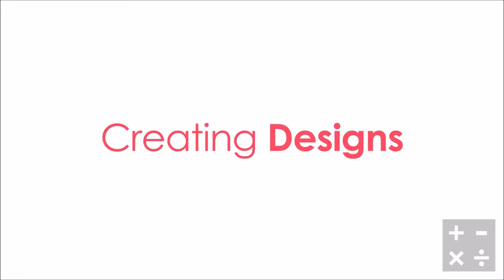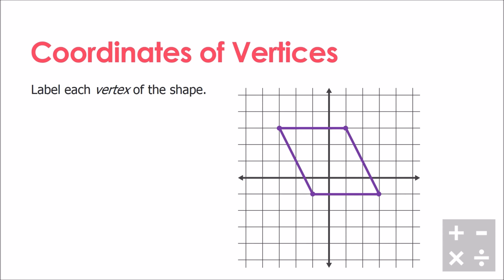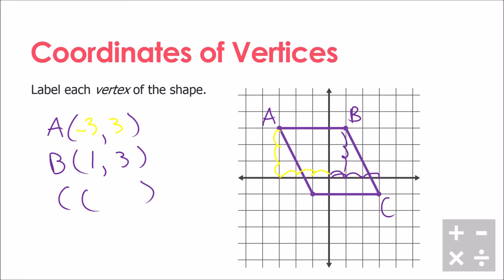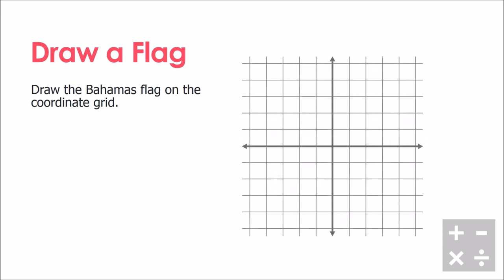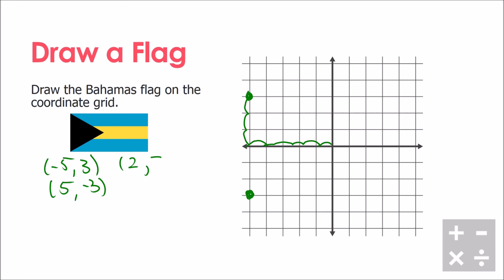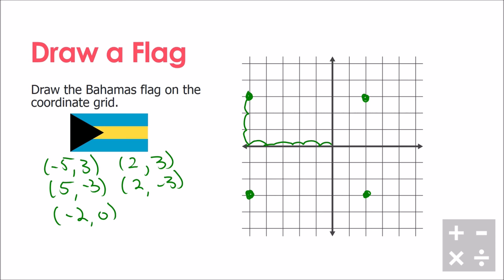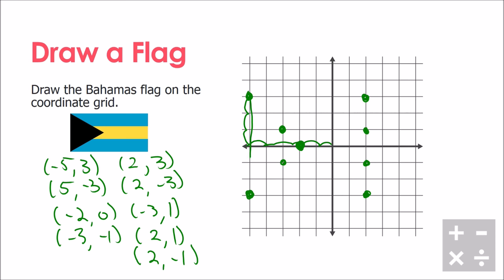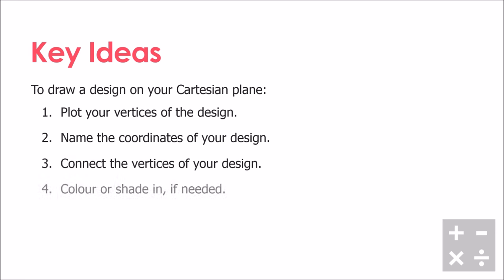Creating Designs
SS7.4 Demonstrate an understanding of the Cartesian plane and ordered pairs with integral coordinates.

Intro logo: Math by Vicons Design from the Noun Project.